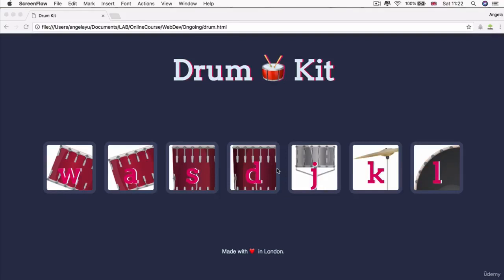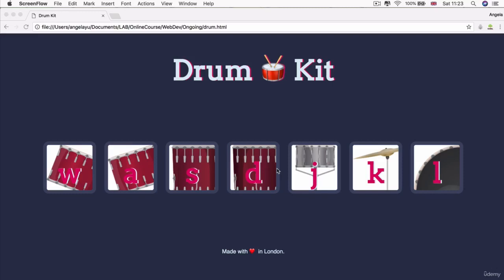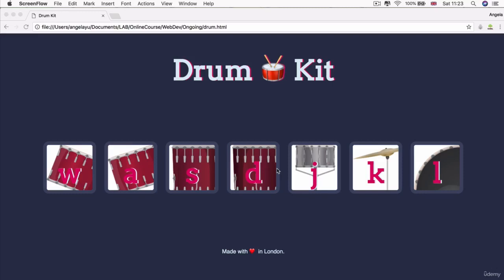001 What We'll Make Drum Kit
Title: What We'll Make: Drum Kit

Description: In this section, we'll be creating a web-based drum kit using HTML, CSS, and JavaScript. This project will involve creating buttons for each drum sound and playing the corresponding sound when the button is clicked or a specific key on the keyboard is pressed.